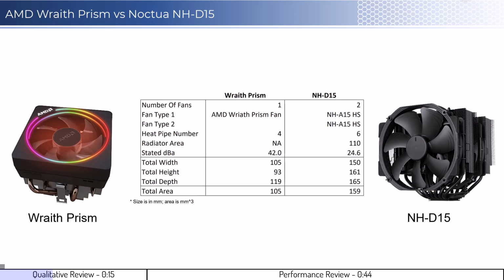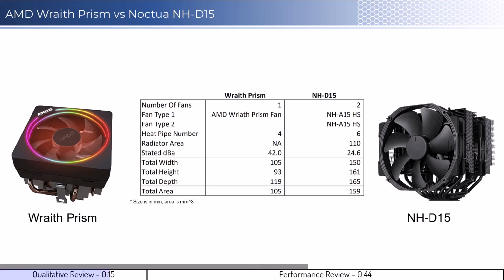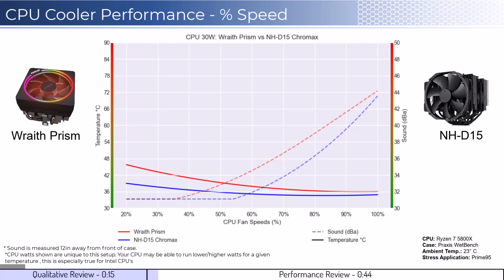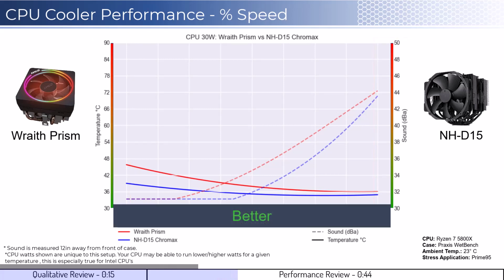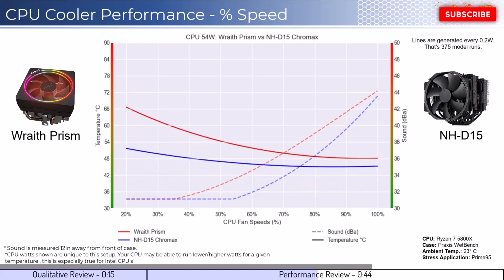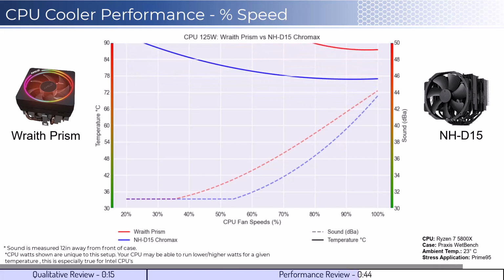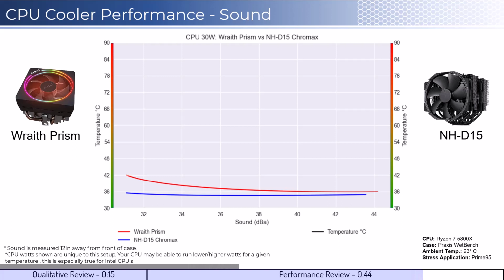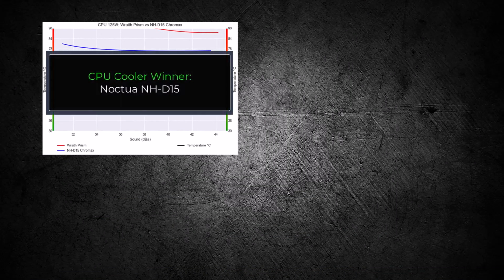Review: AMD Wraith Prism vs. Noctua NH-D15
This videos compares the the AMD Wraith Prism vs the Noctua NH-D15 on both qualitative factors and performance.

AMD Wraith Prism
NH-D15 Chromax
NH-D15 Brown

Additional Setup Links
CPU • Ryzen 5800x
Case • Praxis Wetbench
Motherboard • ASUS B550-F
Thermal Paste • Noctua NT-H1
Power Supply